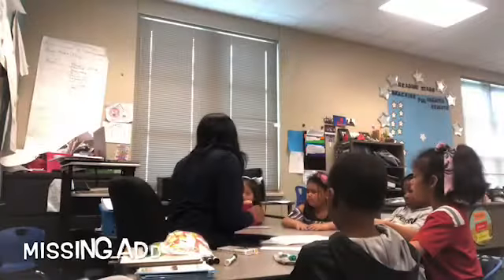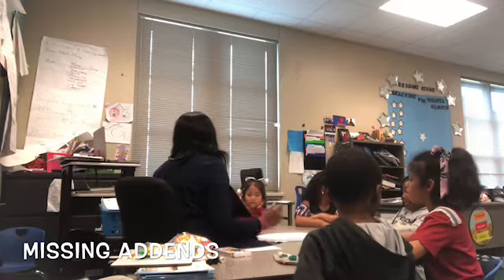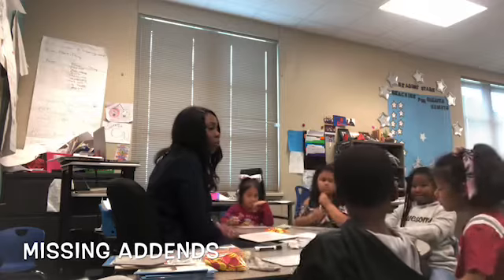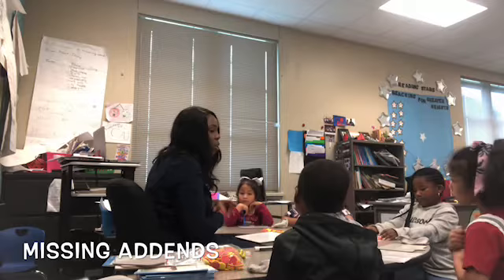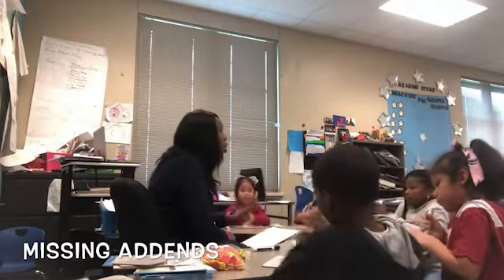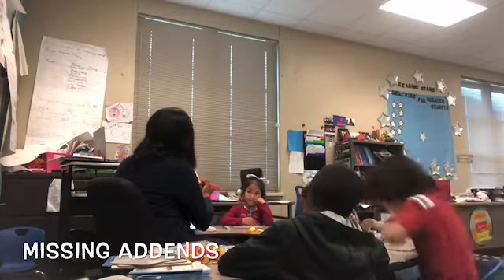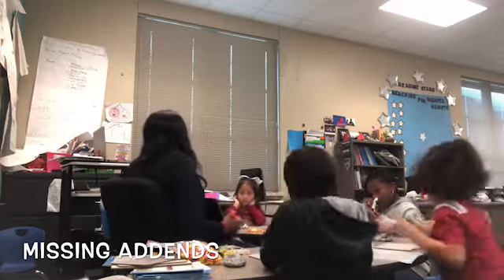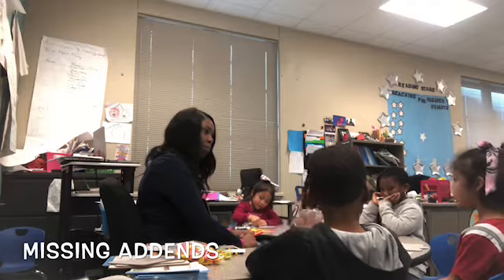Christine W. - Missing Addends (Small Group Math Instruction)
This is a video of a small group math lesson.